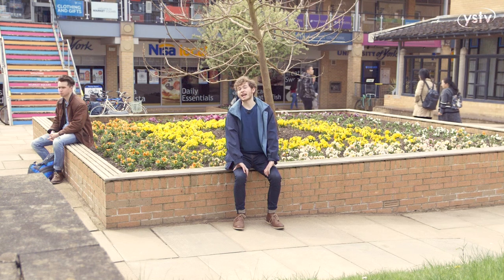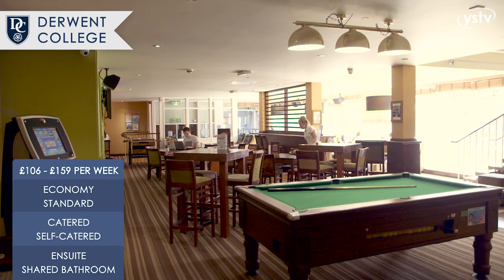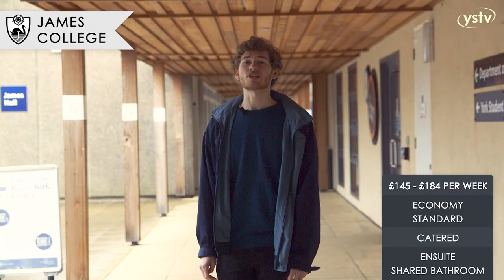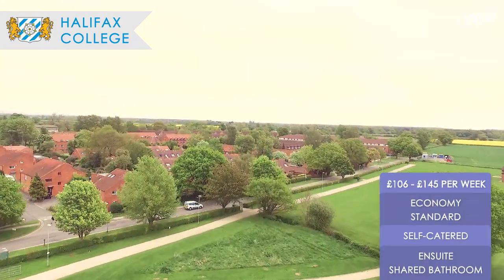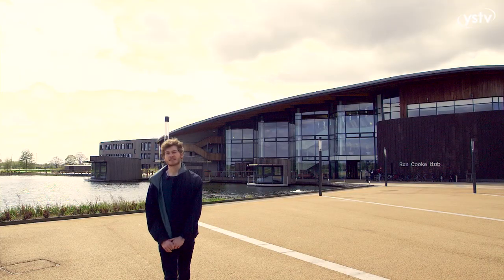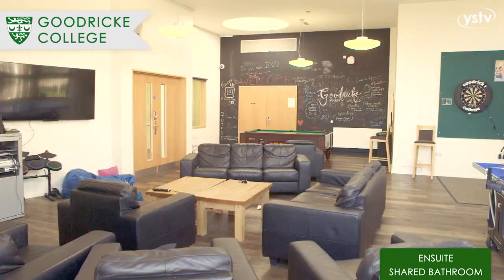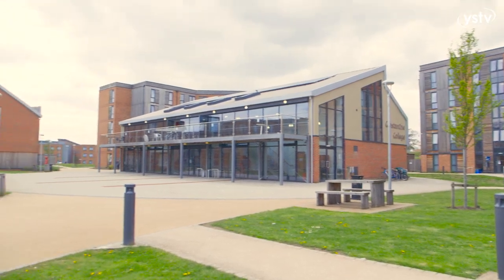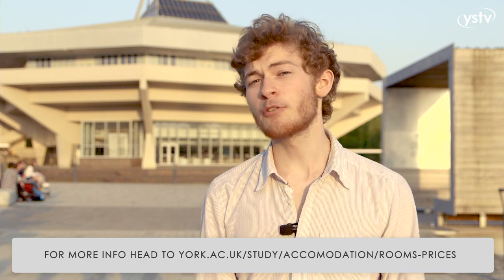Guide to Colleges University of York - YSTV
Can't decide which college to apply for? We're here to help! Let our handy guide talk you through each college, with info on prices, room types and what makes each college special!

This video is released under the Creative Commons "Attribution-NonCommercial-ShareAlike Works" licence, version 4.0. More information about our licence is available at ystv.co.uk/licence